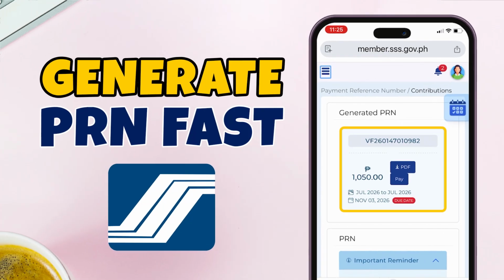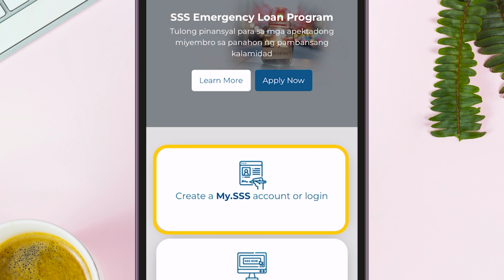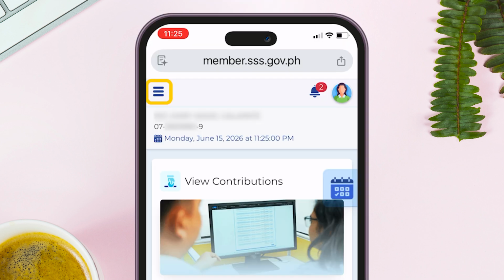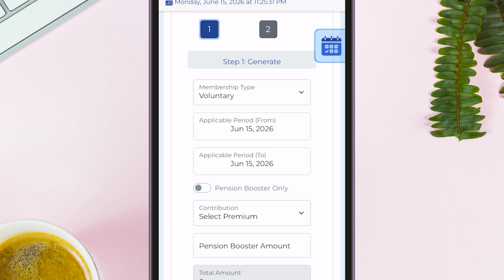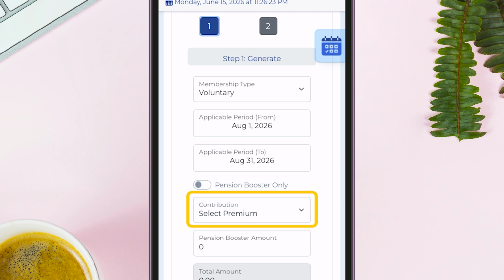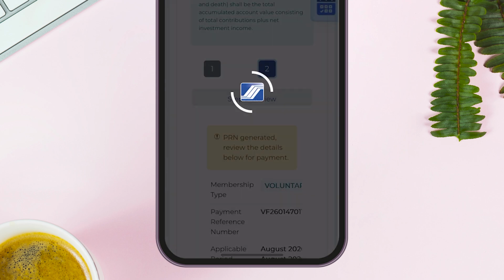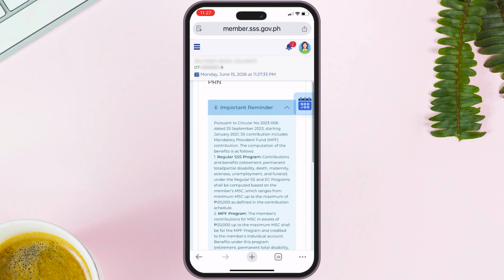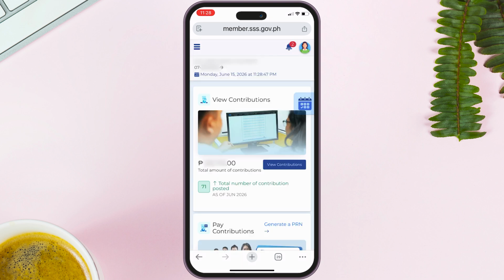How to Generate SSS PRN Online for Voluntary Members (2026 Step-by-Step Guide)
Learn how to generate an SSS PRN (Payment Reference Number) online for Voluntary Members using the My.SSS Portal in this updated 2026 step-by-step tutorial.

*⏱️ Timestamps*
1:07 Step 1: Generate
2:01 Step 2: Review